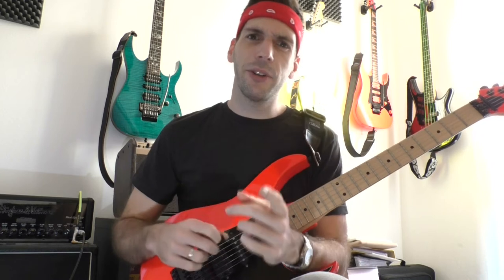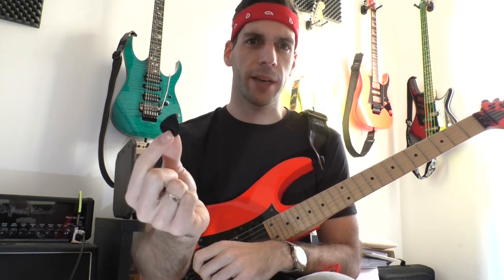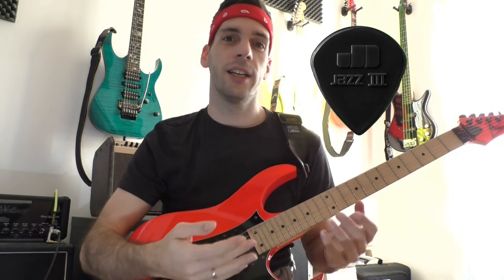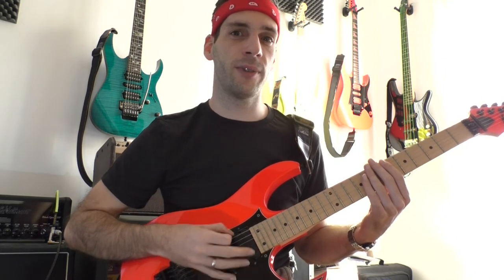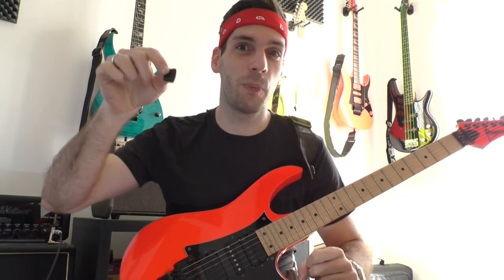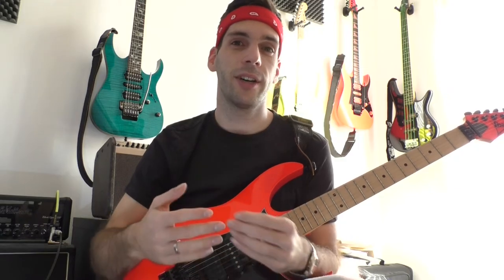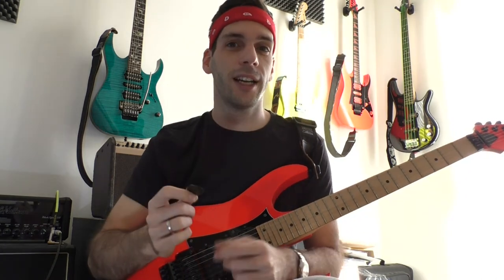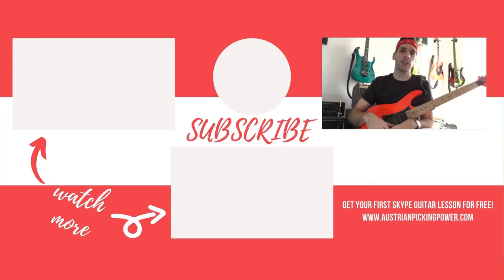I´m Changing My Guitar Pick | from Jazz 3 to Dunlop Flow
I am changing my guitar pick in the next 2 weeks. For 2 years I am playing the Dunlop Jazz 3 XL guitar pick but today I take the challenge of changing my guitar pick. From now on I will use the Dunlop Flow Pick with 2mm.
The Dunlop Flow guitar pick is a bit thicker and the edge is not as sharp as on the dunlop jazz 3 xl. Changing the guitar pick is a big mental process and nobody likes the idea of changing my guitar pick because it´s always stepping out of the comfort zone. I take this guitar pick challenge for you and we will see what happens!